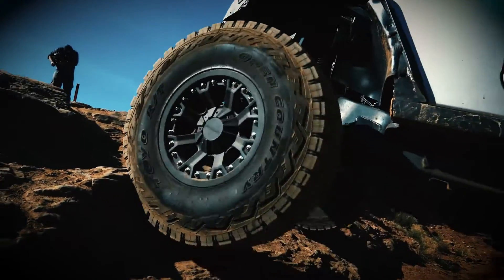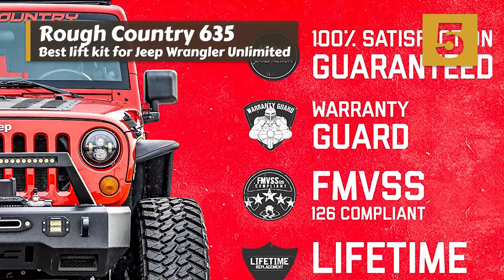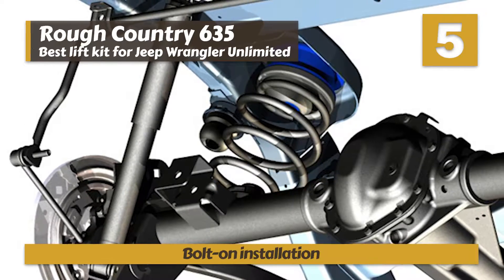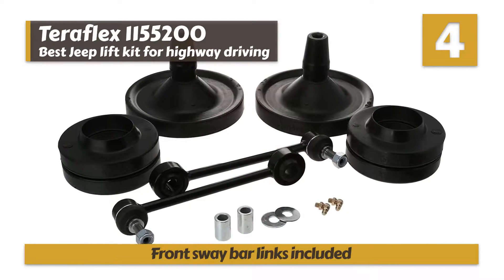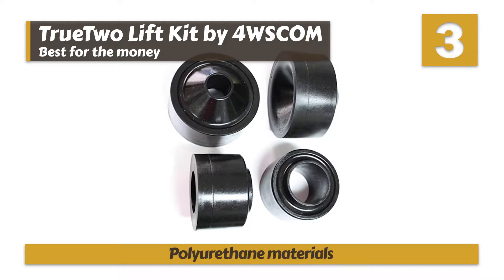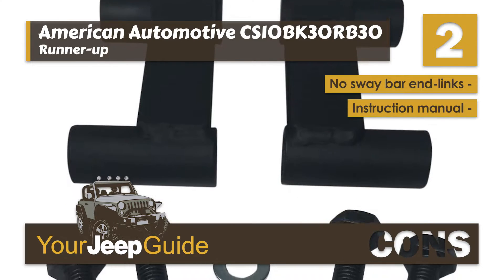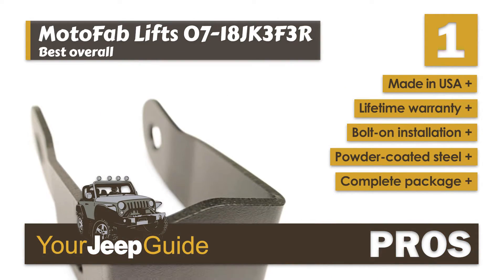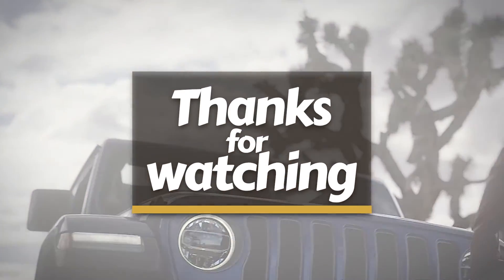The Best Jeep Lift Kits of 2021: The Complete Guide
(Best Jeep Lift Kits)

✅ Featured Products for Best Jeep Lift Kits

0:00 Introduction
0:48 5.Best Lift Kit For Jeep Wrangler Unlimited: Rough Country 635 ➜
1:40 4.Best Jeep Lift Kit For Highway Driving: TeraFlex 1155200 ➜
2:25 3.Best for the Money: TrueTwo Lift Kit by 4WSCOM ➜
3:09 2.Runner-up: American Automotive CS10BK30RB30 ➜
4:00 1.Best Overall: MotoFab Lifts 07-18JK3F3R ➜

🕵 Choosing the right lift kit does not have to be overly complicated. As long as you are keeping an eye on the following factors, you should be able to choose a reliable and well-made lift kit for your Jeep.

🛑 Ease of Installation:
If you are planning on installing your new lift kit yourself, it is worth considering how straightforward the installation process will be. The best lift kits make sure that the installation process is not overly complicated.

🛑 Warranty:
Whether or not a manufacturer backs its lift kit with a warranty indicates the overall quality of the product.

🛑 Quality of Construction:
If you are investing in a new lift kit, chances are you want to make sure it will last. Construction quality is as important for lift kits as it is for any aftermarket accessory you use to modify your Jeep.

🛑 Size and Compatibility:
You need to make sure that the lift kit you select is compatible with your particular model of Jeep, as well as sized appropriately to accommodate your desired tire size.

🛑 Type of Lift Kit:
You will want to make sure you are choosing a lift kit that is the correct type for your needs. There are several types of lift kits out there – body lifts, leveling kits, and suspension lifts. Learn the difference between them and make the appropriate choice.

💬 Let us know what you think of these Jeep Lift Kits in the comment section below.

🎥 Welcome to the official YouTube Channel of Your Jeep Guide 🎥

Your Jeep Guide is your #1 online resource for Jeep part guides, reviews, and informational content.